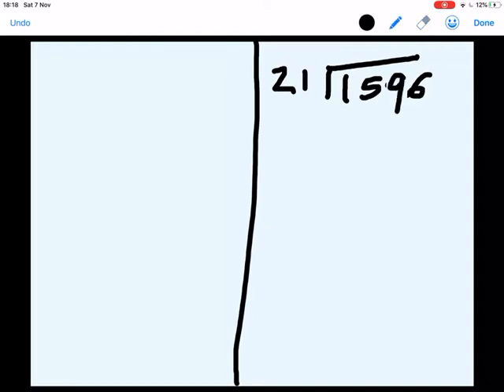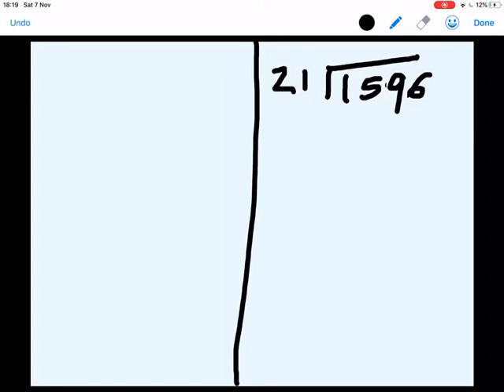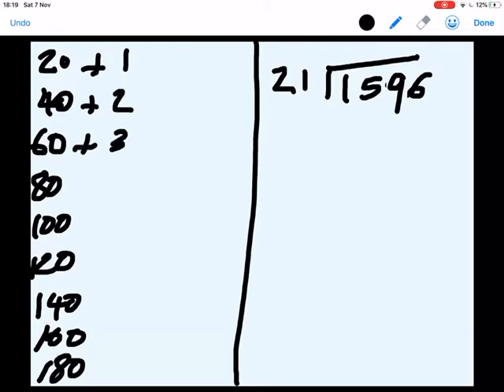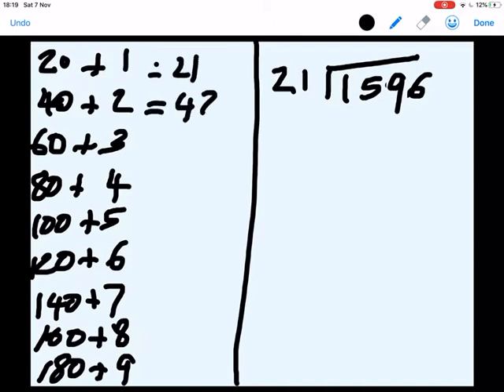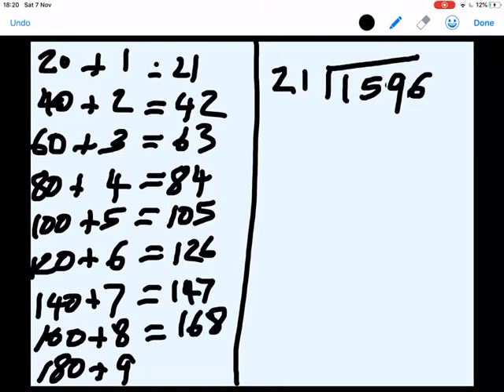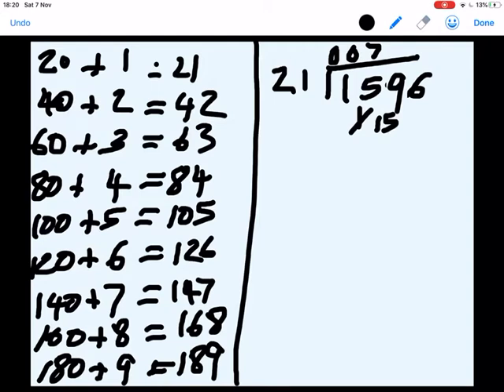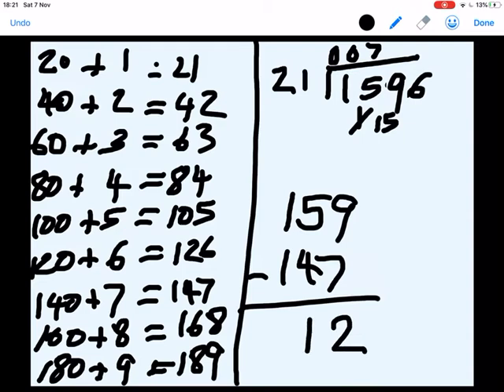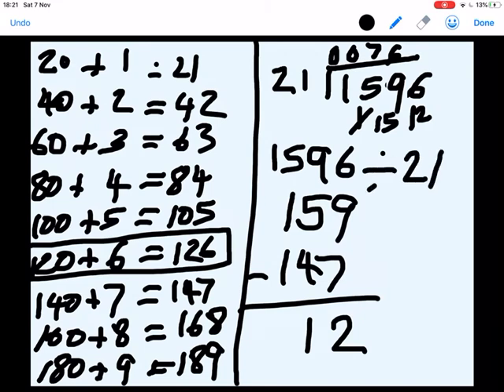Long division method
This is the method we will be using to solve our long division this week.